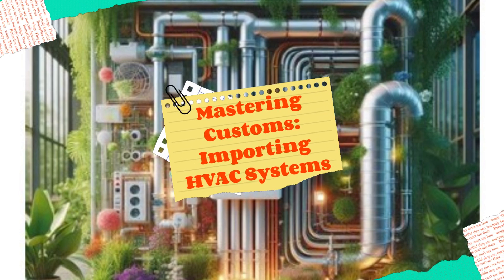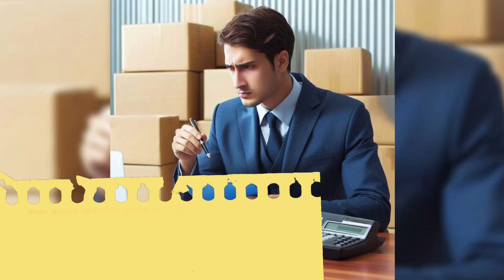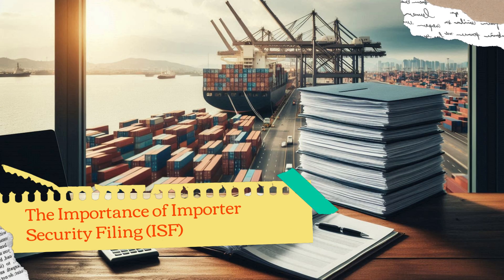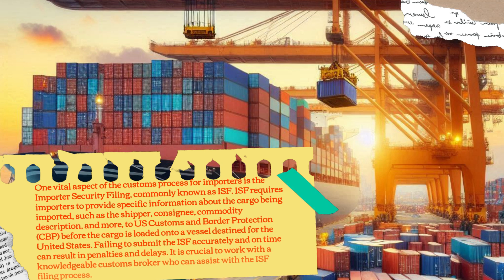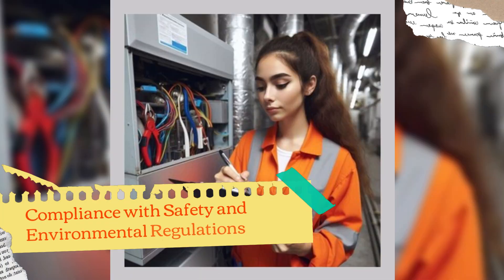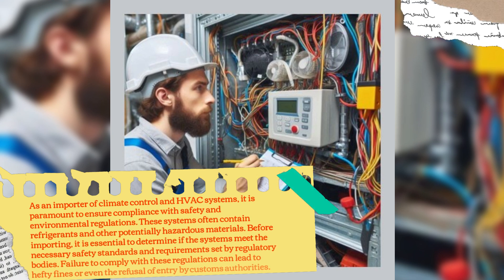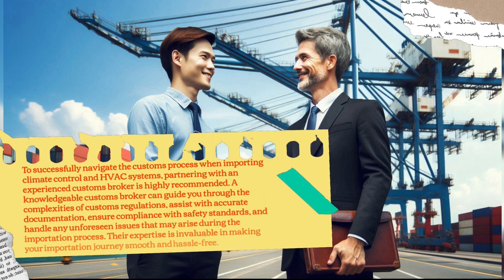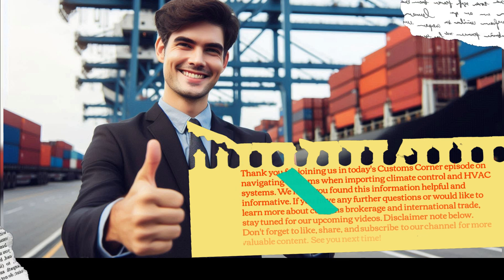Mastering Customs: Importing HVAC Systems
Welcome back to our Customs Corner series, where we provide valuable insights and guidance on all things related to customs brokerage and international trade. In today's episode, we will be discussing how to navigate the customs process when importing climate control and HVAC systems. Let's dive right in!

When it comes to importing goods, especially specialized items like climate control and HVAC systems, it is crucial to understand the role of customs brokerage. A customs broker acts as an intermediary between importers and customs authorities, ensuring that all necessary documentation, duties, and fees are properly taken care of. Additionally, customs bonds are an essential component of the importing process. These bonds protect the government in case of any duty or compliance violations. Importers must obtain a customs bond to comply with customs regulations.

One vital aspect of the customs process for importers is the Importer Security Filing, commonly known as ISF. ISF requires importers to provide specific information about the cargo being imported, such as the shipper, consignee, commodity description, and more, to US Customs and Border Protection (CBP) before the cargo is loaded onto a vessel destined for the United States. Failing to submit the ISF accurately and on time can result in penalties and delays. It is crucial to work with a knowledgeable customs broker who can assist with the ISF filing process.

As an importer of climate control and HVAC systems, it is paramount to ensure compliance with safety and environmental regulations. These systems often contain refrigerants and other potentially hazardous materials. Before importing, it is essential to determine if the systems meet the necessary safety standards and requirements set by regulatory bodies. Failure to comply with these regulations can lead to hefty fines or even the refusal of entry by customs authorities.

To successfully navigate the customs process when importing climate control and HVAC systems, partnering with an experienced customs broker is highly recommended. A knowledgeable customs broker can guide you through the complexities of customs regulations, assist with accurate documentation, ensure compliance with safety standards, and handle any unforeseen issues that may arise during the importation process. Their expertise is invaluable in making your importation journey smooth and hassle-free.

Thank you for joining us in today's Customs Corner episode on navigating customs when importing climate control and HVAC systems. We hope you found this information helpful and informative.

00:23 - Understanding the role of customs brokerage and customs bonds is crucial when importing specialized items like climate control and HVAC systems. Customs brokers act as intermediaries between importers and customs authorities, ensuring all necessary documentation, duties, and fees are taken care of. Importers must obtain a customs bond to comply with regulations and protect the government in case of violations.

01:02 - Importer Security Filing (ISF) is a vital aspect of the customs process for importers. ISF requires specific information about the imported cargo to be provided to US Customs and Border Protection before the cargo is loaded onto a vessel. Failing to submit ISF accurately and on time can result in penalties and delays, so working with a knowledgeable customs broker is essential for assistance with the filing process.

01:45 - Compliance with safety and environmental regulations is paramount when importing climate control and HVAC systems. These systems often contain hazardous materials, so it is important to ensure they meet safety standards and regulatory requirements. Partnering with an experienced customs broker can help navigate customs regulations, ensure compliance with safety standards, and handle any issues that may arise during the importation process.